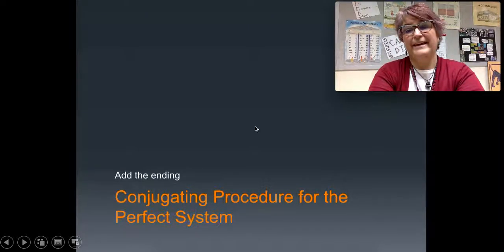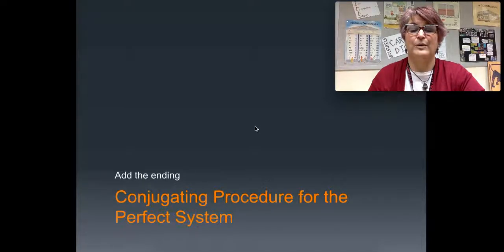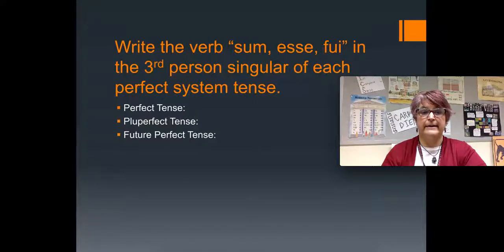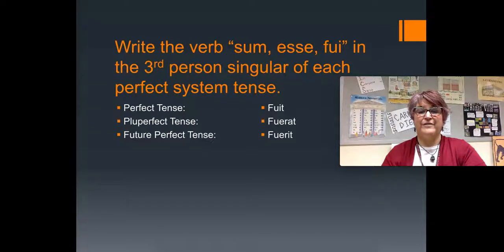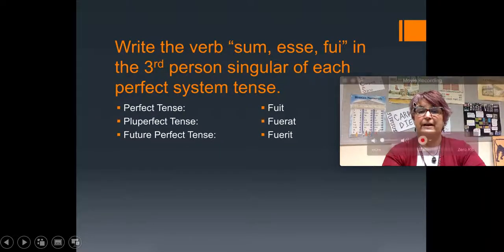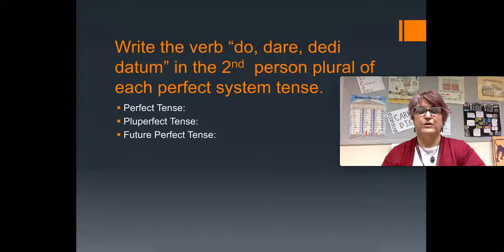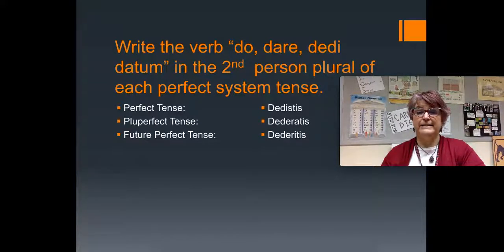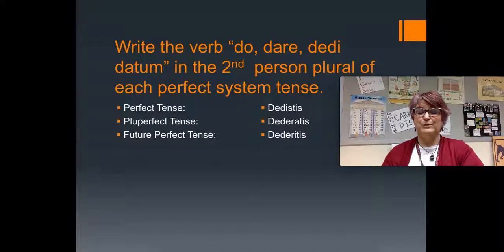perfect system part 5